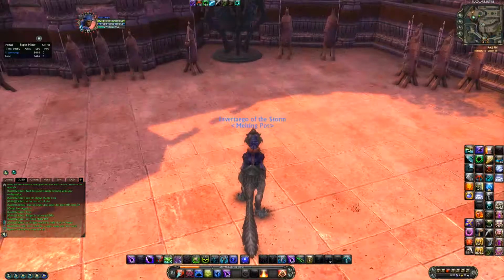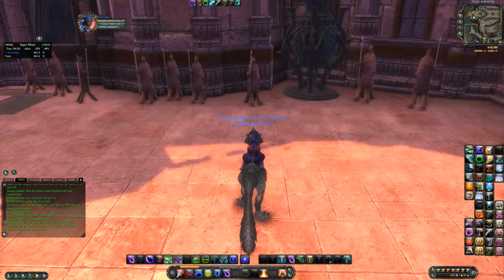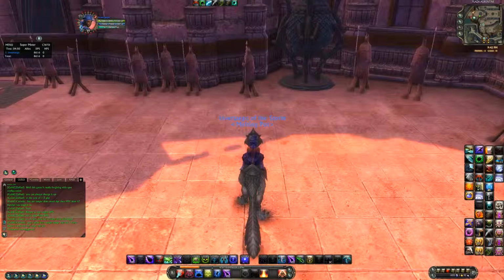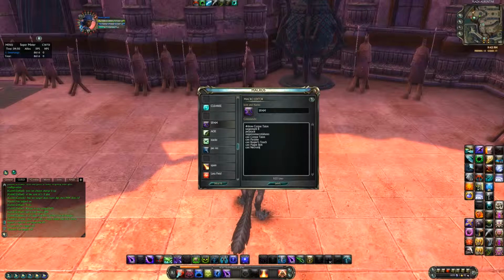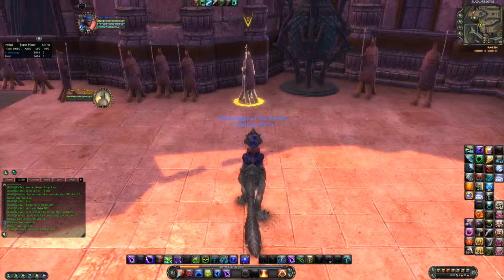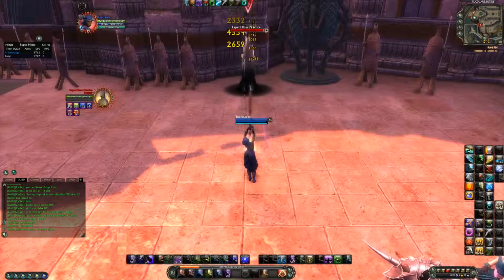RIFT Warlock 2 4